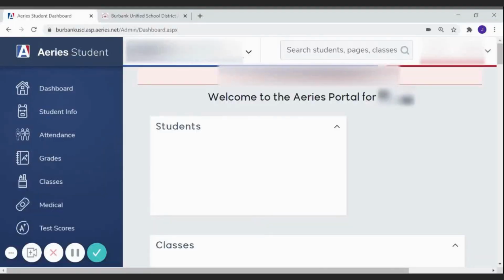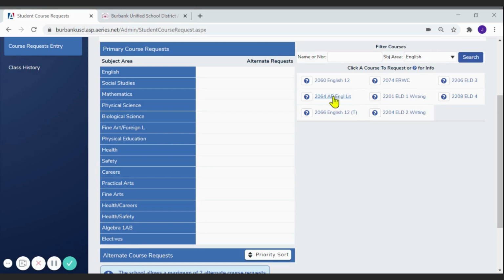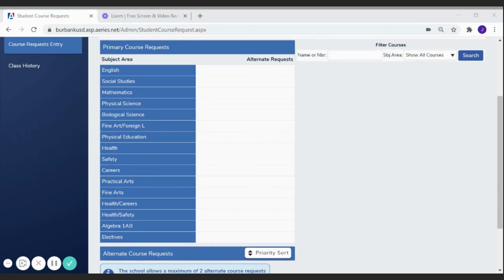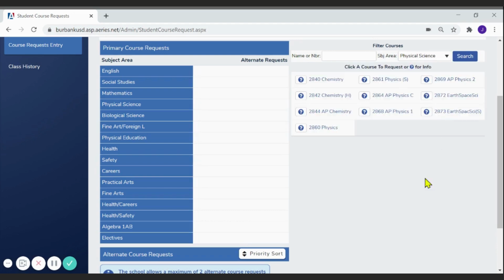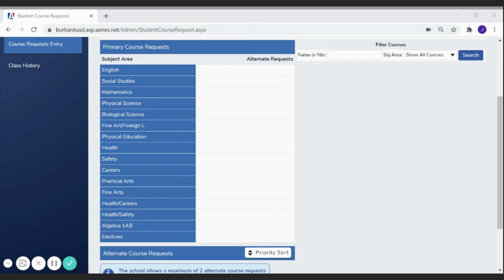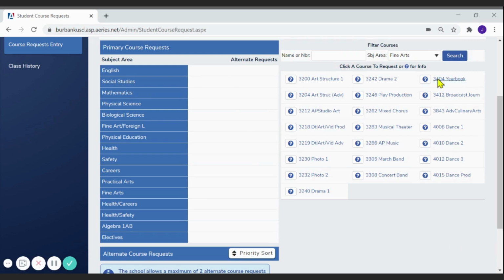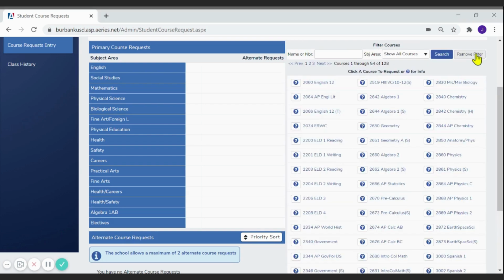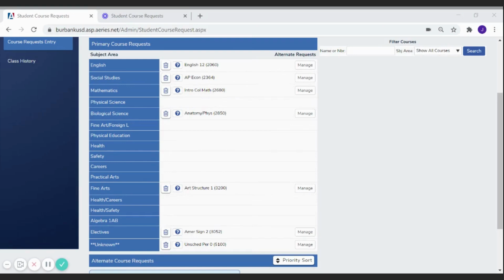2023 Course Registration - Current 11th Graders - Aeries Walk Through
Step-by-step instructions on how to select your classes for next year on Aeries.